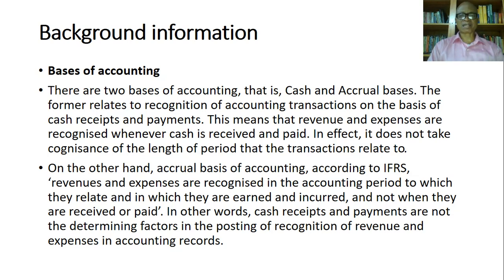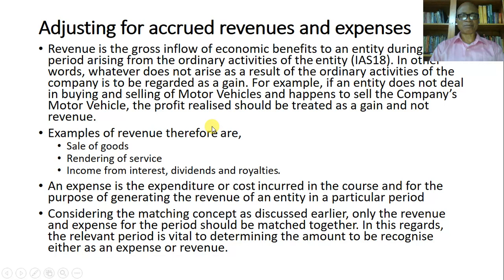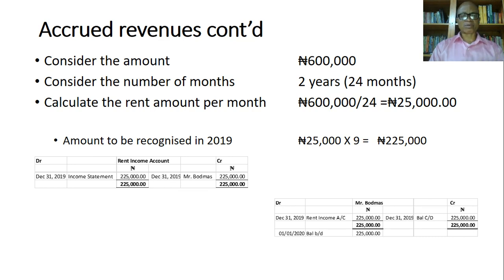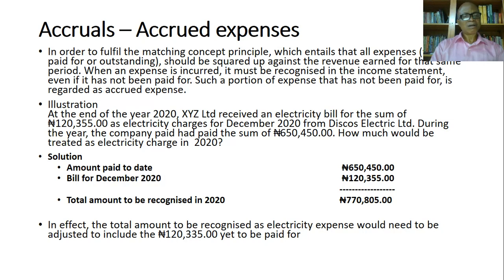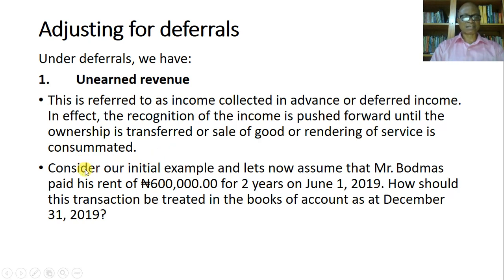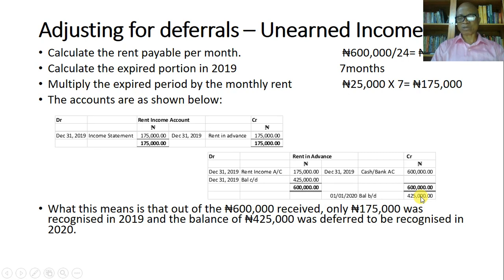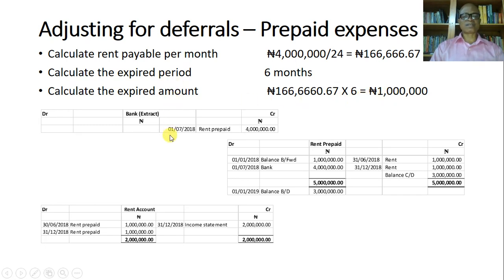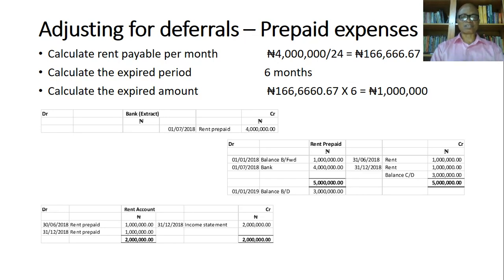Adjustment to trial balance Part 1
First part of my lecture on Adjustments to Trial Balance to Accounting students. It has been fashioned in line with the Department of accounting, University of Lagos syllabus.